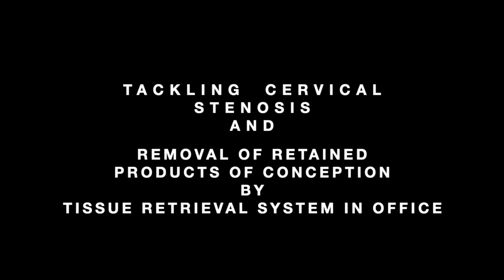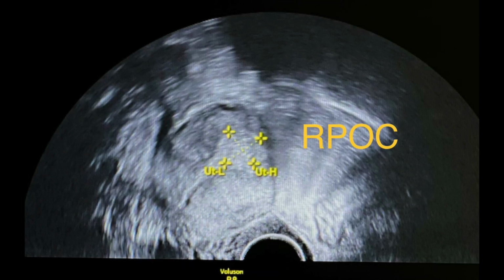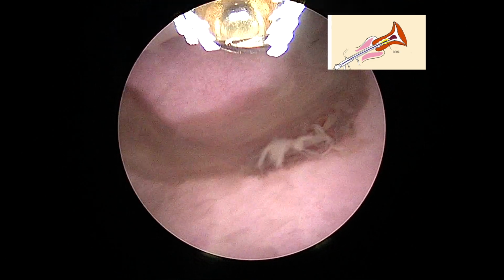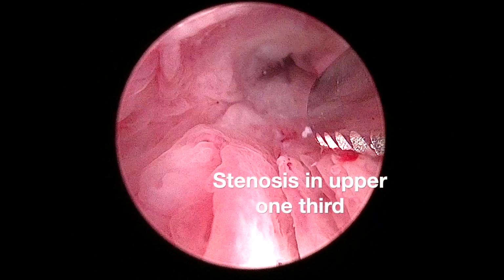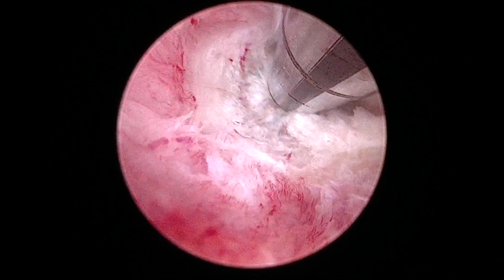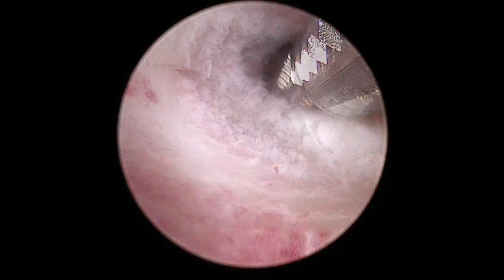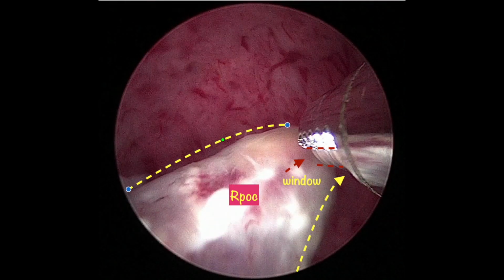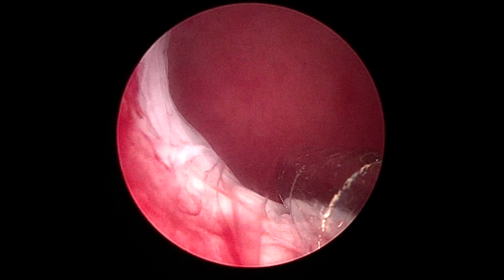21)TACKLING THE STENOSED CX CANAL AND REMOVAL OF RPOC BY TISSUE RETRIEVAL SYSTEM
Tissue retrieval system elite can be used to open the stenosed os and remove retained products in office without any form of premedication and anaesthesia. the stenosis has fibrotic tissue devoid of vessels and nerve fibres so patients. can tolerate minimal pain, but allow removal of RPOC.